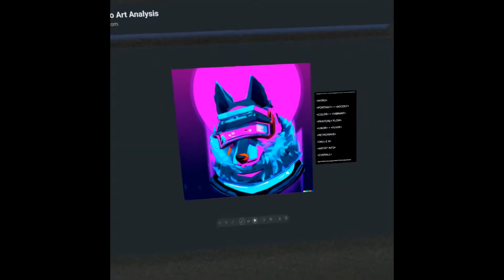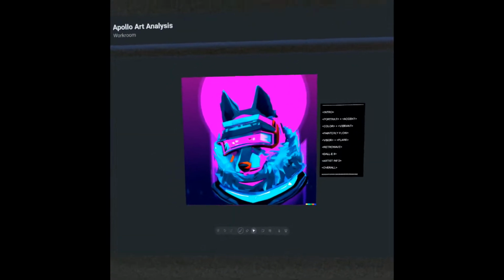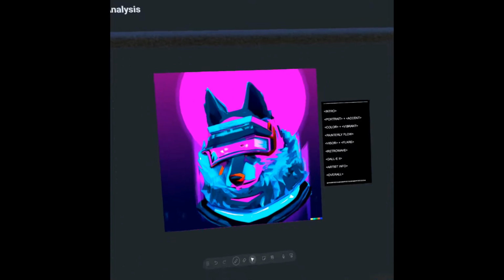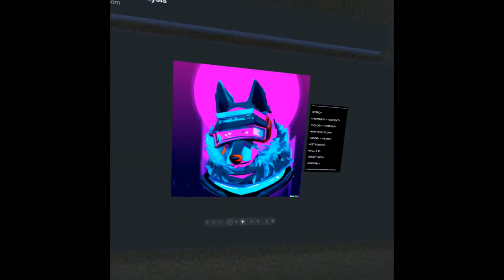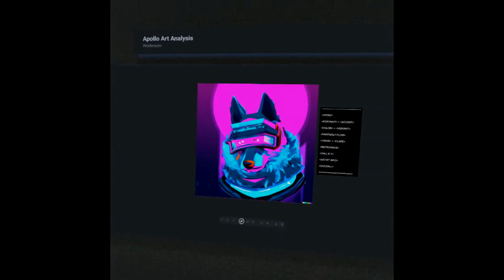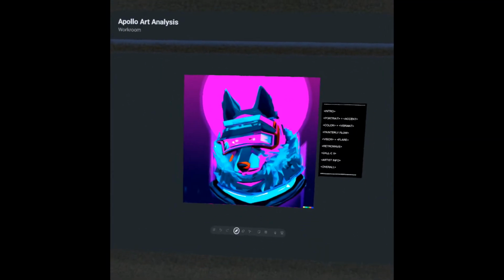DALL-E II / LezWolf | Apollo Art Analysis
Created by LezWolf // DALL-E II, this retrowave DALL-E II generative portraiture presents a lone wolf wearing a cyberpunk visor as a vibrant color palette stands alongside this 80s nostalgia permeating every pixel of this poised piece.

Set as a retrowave generative painting is a playful piece presenting practical points on stylized portraiture, the painterly flow of AI art and a nostalgic revival of the neon 80s.

In its initial introduction we find this classic portraiture format fueling an intimate visual experience. Notice how our subject's silhouette strikes a dark-on-light contrast to accent its bust brilliantly. We also note how our subject's visor gives this work a cool and calm vibe all set near a small section of reddish-orange accents.

We see this color palette of a purplish-blue foundation with flared accents of a reddish-orange. Such vibrant values of light work to invigorate and energize the final visual experience for its various viewers.

There exists this painterly flow commonly associated with the AI Generative art movement. This appearance stands reminiscent of visible brushstrokes while also adding a sense of energy to its lively layers.

In the context of stylistic influence we find notes of the Retrowave art movement within the work before us. One may find this primarily through this 80s stylized nostalgia alongside this futuristic visor, a low-poly synthwave sun and the neon pink and blue of Miami's art deco scene.

Such a selective renaissance may fuel a continual catalyst that has the potential to redefine our memory of the past.

With the private release of OpenAI's DALL-E II we're witnessing the dawn of a new age powered by an omnipotent imaginative generation machine. It's hard to say what's next to come as this profoundly powerful program stands in its own league of ascendant accuracy.

LezWolf is an amatuer artist with early access to the private testing phase of DALL-E II.

This piece marks LezWolf's inaugural induction into the halls of the Apollo Art Archive.